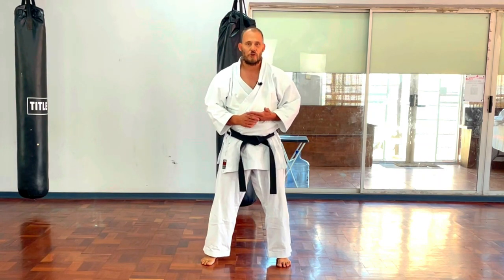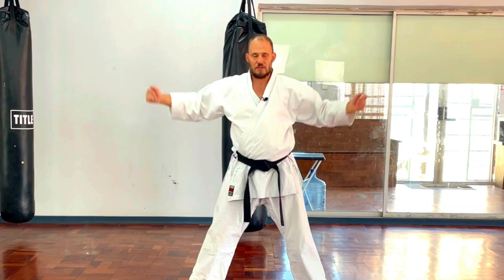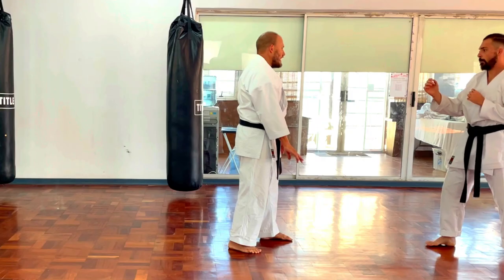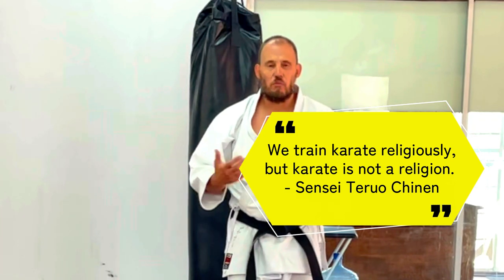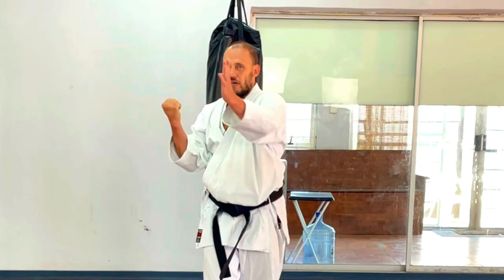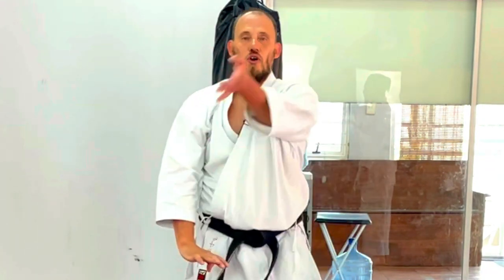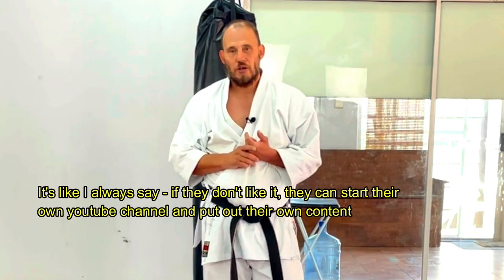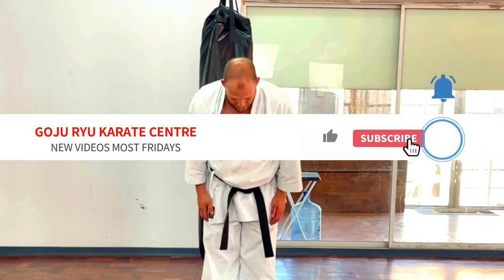Suparinpei: some ideas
The longest kata requires a long video! Ché goes through Suparinpei and discusses some of the applications. Brian remains the undisputed champion of pain. Zoë is, well, the Baldrick of the channel.

Chapters:
00:00 - Intro
03:14 - Opening moves
05:00 - Double-handed outward push
07:49 - Mawashi uke
11:44 - Double punch/block
18:14 -  Chest block/ipponken/shikodachi
22:04 - Holding the guard
22:17 - Triple block up to elbow
25:42  - 5x block and strike
27:15 - Chest block, turn, crescent kick, mae tobi geri and Nukite strike and ko uke (ending)
30: 27 - When should we learn Suparinpei?

Our videos are free, but not cheap to make! We also have the option of Super Thank Yous, which  is like a tip jar for creators like us. Think of it as buying a coffee for Zoe when she edits ;)

Video produced by:
Zoe Jagger-Hinis